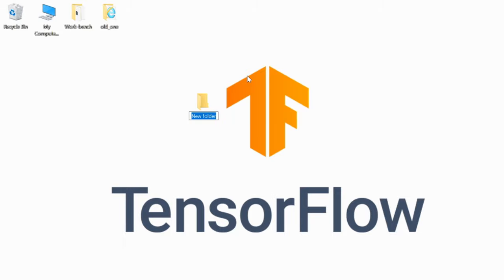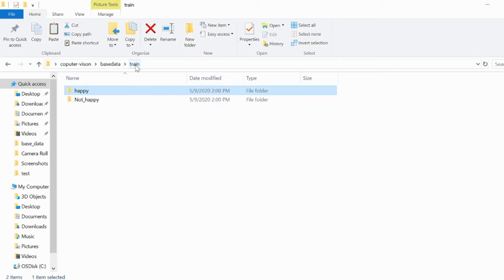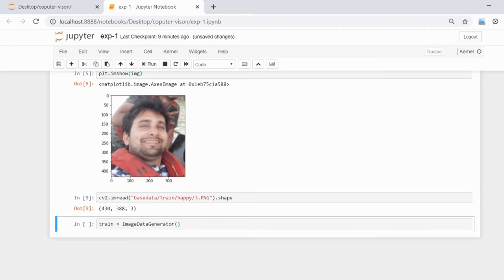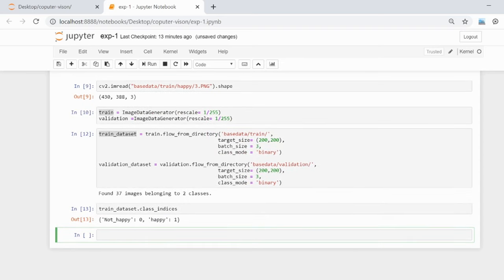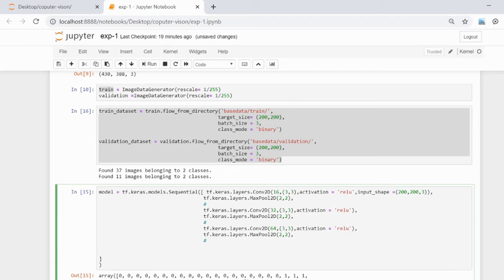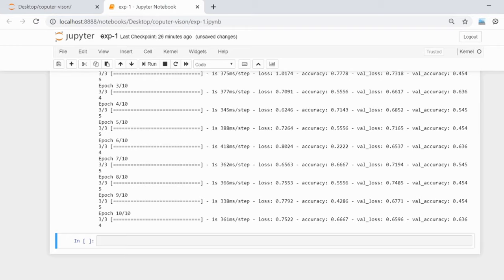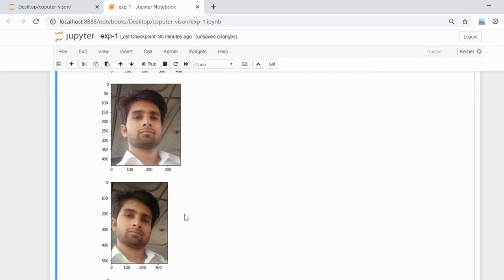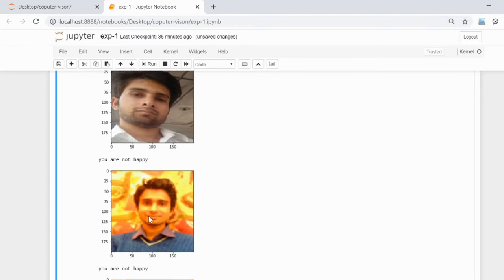Train Neural Network by loading your images |TensorFlow, CNN, Keras tutorial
This is the tutorial is for crating your a neural network and training with your own photos. I have used tensorflow keras and ImageDataGenerator to build this neural network. All data labeling is done with help of ImageDataGenerator . convolutional neural network with max pooling and dense layers is used for building up the model.